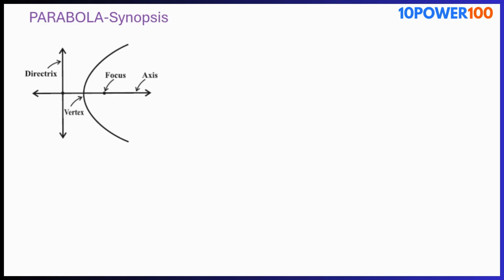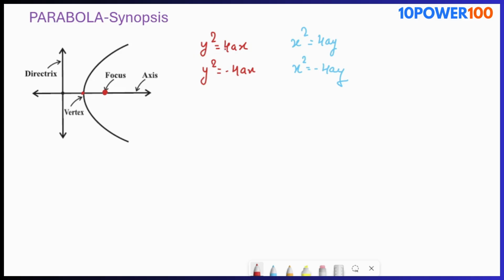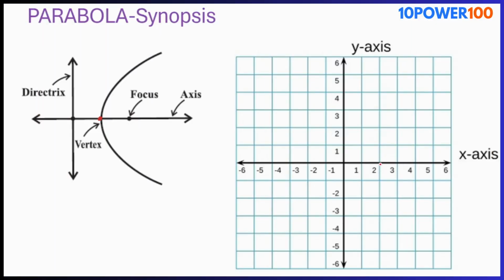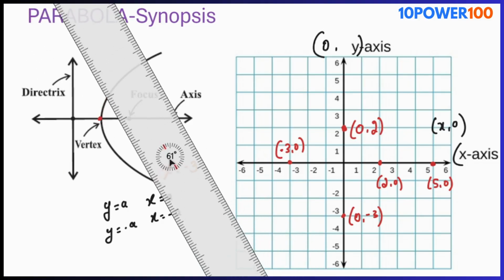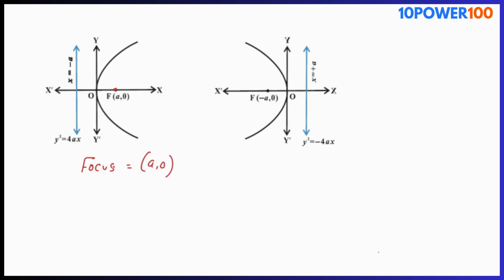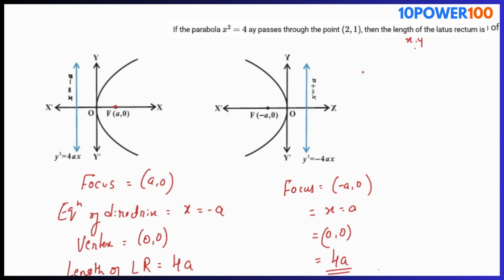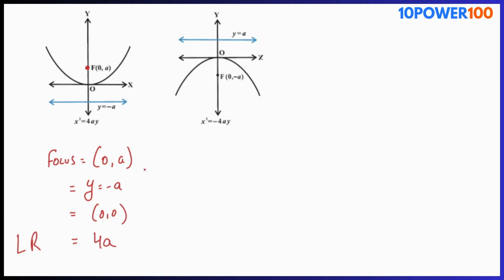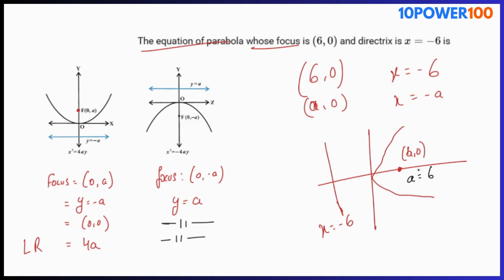KCET 2025 Parabola Full Guide Fast Revision + Key Formulas#kcet2025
📚 Parabola for KCET 2025 – Complete Concept + Tricks!
In this video, we break down everything you need to know about Parabola for the KCET 2025 Exam. Whether you're just starting your prep or doing a quick revision, this session will help you understand key formulas, concepts, and shortcut techniques to solve parabola questions quickly and accurately.

✅ Topics Covered:
Basic definition and properties of Parabola
Standard equations a
Focus, Directrix, and Axis
Latus Rectum
Solved examples and previous year KCET questions
Tips & tricks to save time in the exam

👉 Perfect for: Class 12 students, KCET aspirants, and anyone brushing up on conic sections!